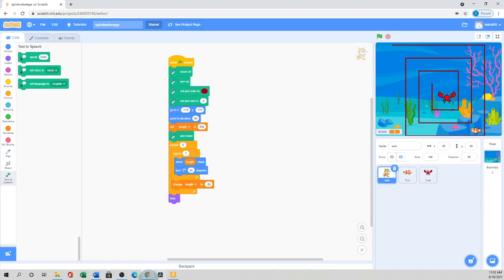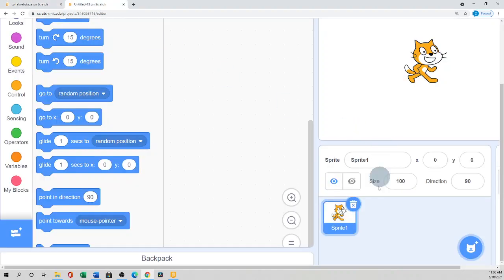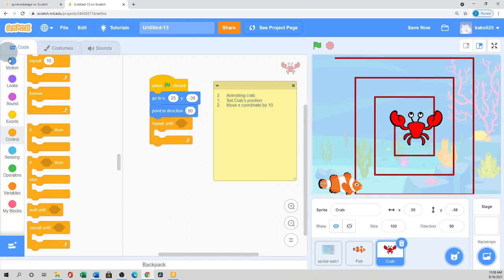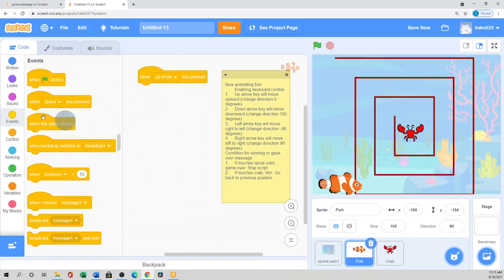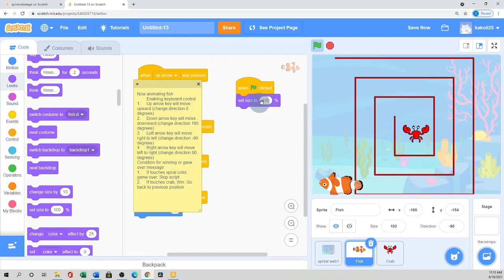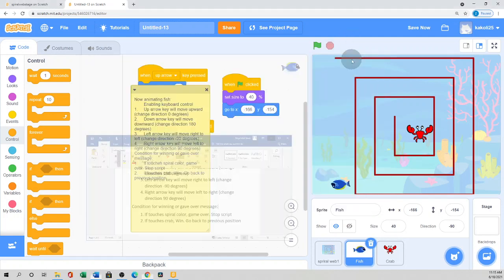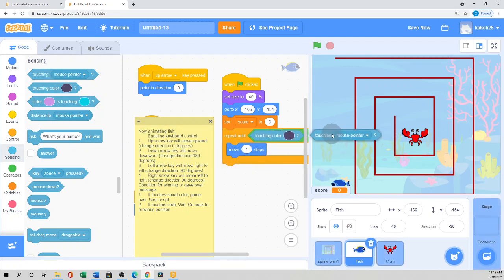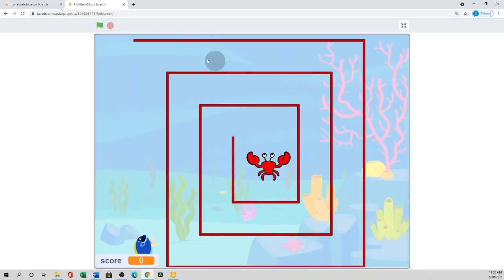How to make Spiral web game (part 1) in Scratch. | Learn Scratch 3.22.0 |SistersLoves Maheen Moureen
In this tutorial you will make a spiral web game. Whether fish can touch the crab or not by using keyboard (up, down, left, right arrow keys)
1. Up arrow (↑) will move the sprites from bottom to top.
2.  Down (↓) arrow will move the sprites top to bottom
3. Right arrow (→) will turn the sprite from left to right
4. Left arrow (←) will turn the sprite from right to left.

It's pretty simple just follow what I did to get the script. Bellow you will get my code.